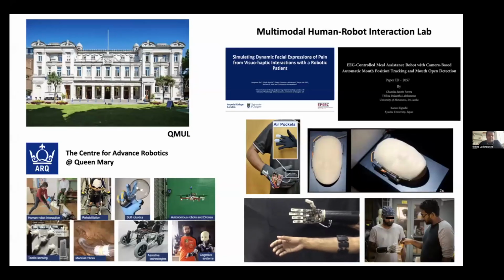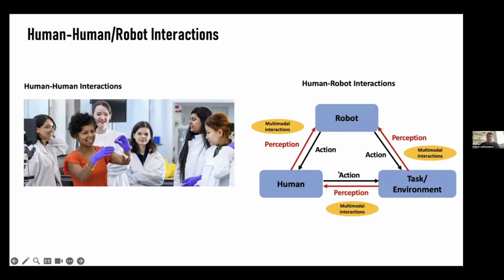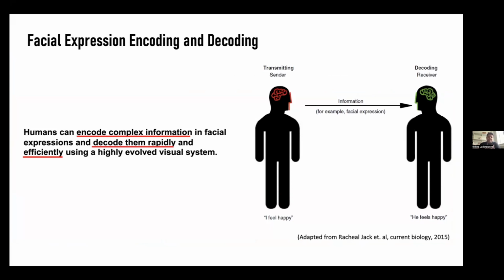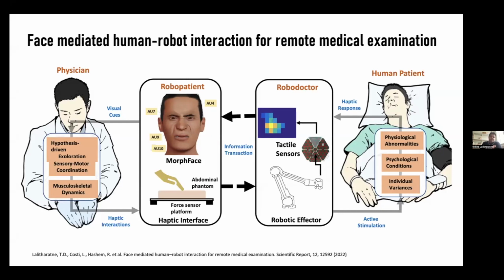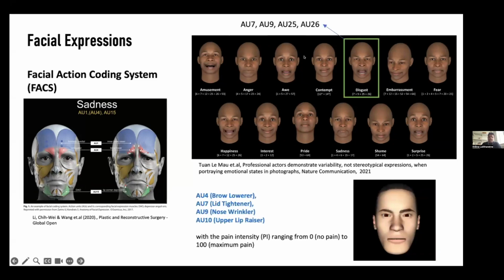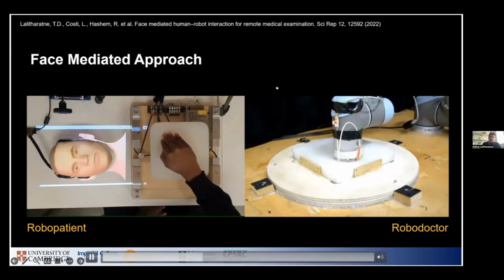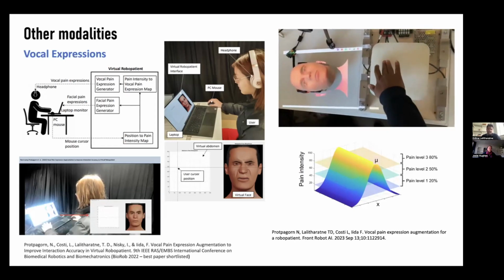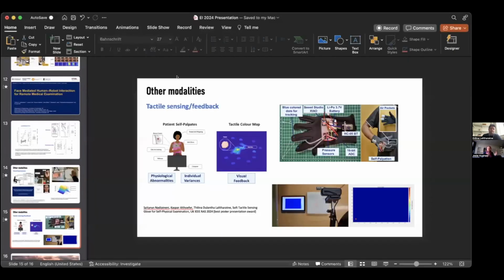Thilina Lalitharatne: TOWARDS MULTIMODAL HUMAN-ROBOT INTERACTIONS FOR EXAMINATIONS AND TELEOPERATION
Remote examinations and teleoperation offer numerous advantages across various domains, including remote patient diagnoses, minimally invasive robotic surgery, and teleoperating in extreme environments like nuclear decommissioning. These applications require real-time multimodal sensing and feedback, encompassing visual, haptic, and auditory signals, which are vital for effective diagnosis and control. In my talk, I will be particularly focused on use cases around remote patient diagnosis that enable patients in regions with limited access to specialized medical professionals, allowing them access to doctors for early diagnosis and treatment through new multimodal HRIs.